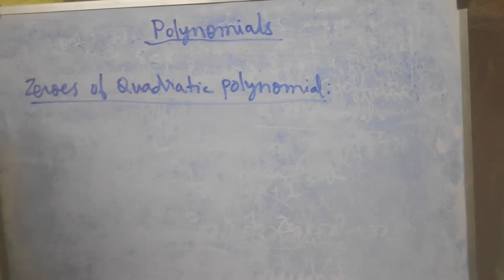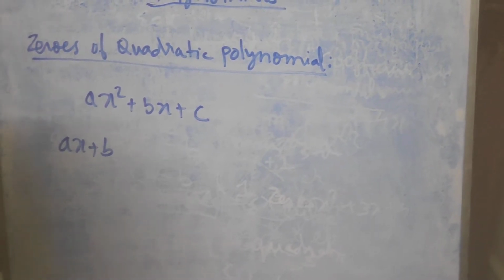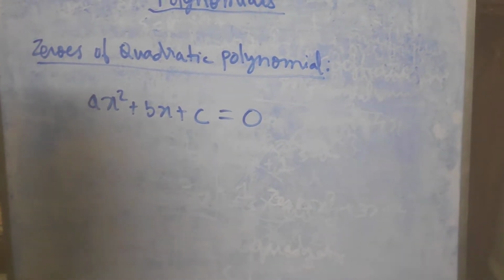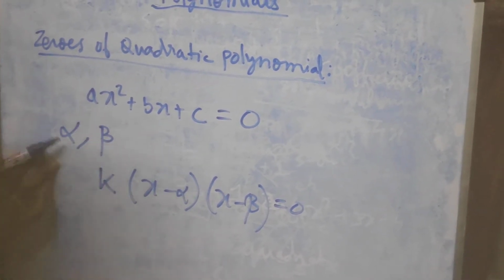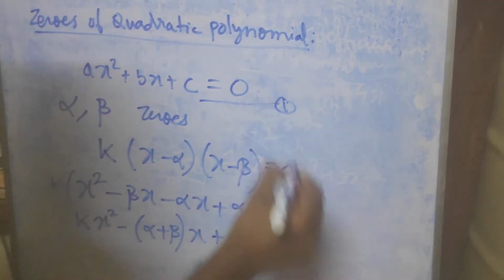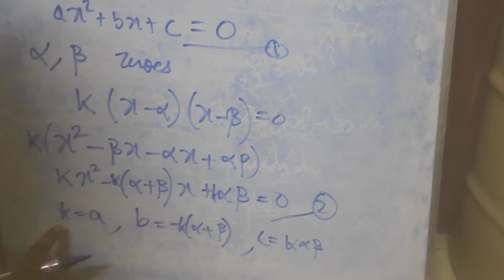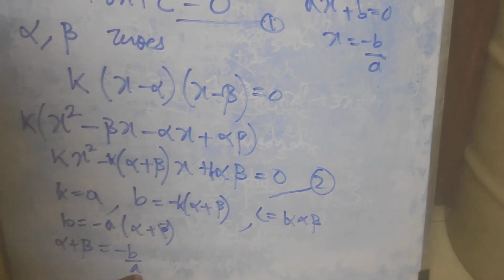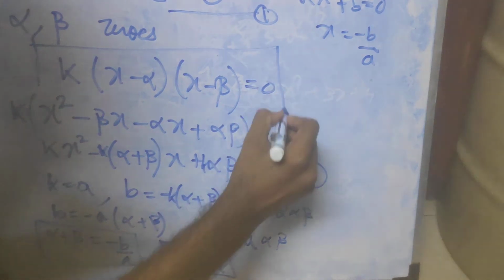Relation between Zeroes and Coefficients of Polynomial